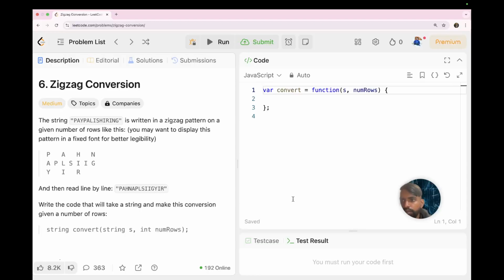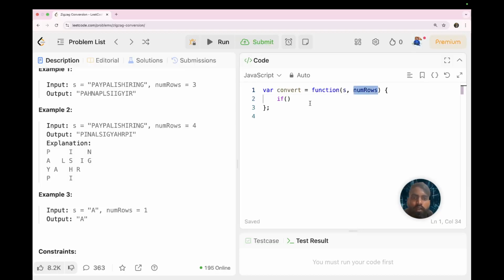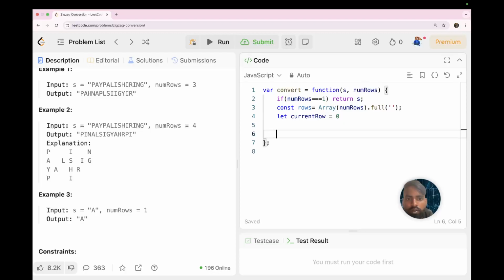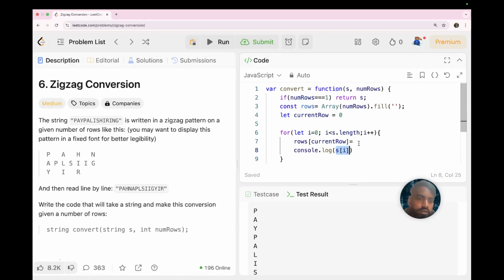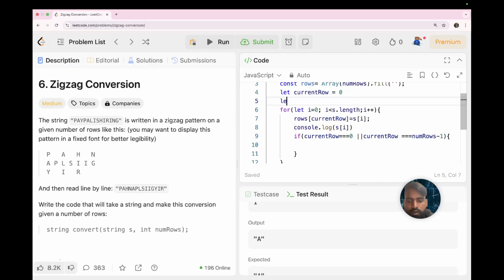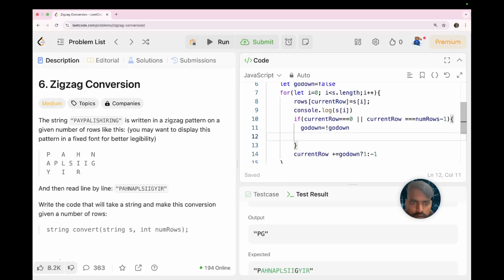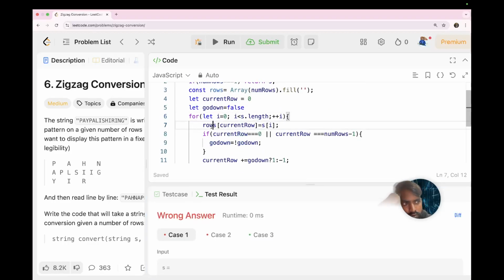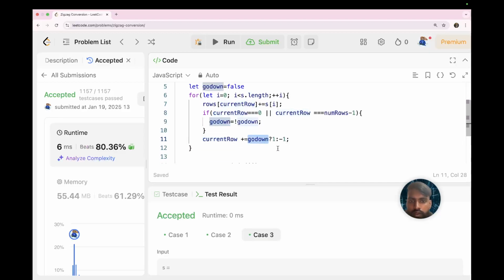Zigzag Conversion | Data Structures in Javascript | DSA Interview | Leetcode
6. Zigzag Conversion

Description
The string "PAYPALISHIRING" is written in a zigzag pattern on a given number of rows like this: (you may want to display this pattern in a fixed font for better legibility)

P   A   H   N
A P L S I I G
Y   I   R
And then read line by line: "PAHNAPLSIIGYIR"

Write the code that will take a string and make this conversion given a number of rows:

string convert(string s, int numRows);

Key Highlights:
✅ Clear problem breakdown
✅ Efficient approaches explained (including optimization)
✅ Code walkthrough with step-by-step explanation
✅ Example test cases demonstrated

Whether preparing for coding interviews or brushing up on your skills, this video is perfect for you! Let's solve this problem and boost your programming confidence. 🚀

Topics Covered:
Brute force approach: solution
Optimized approach: solution
Handling edge cases and testing
Writing clean, interview-ready code
🎥 Watch now and level up your problem-solving skills!"